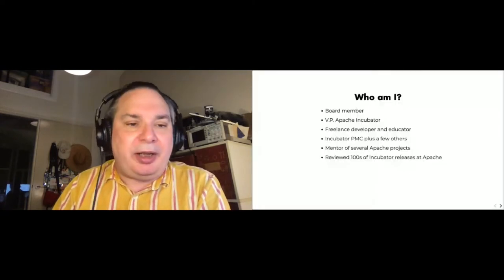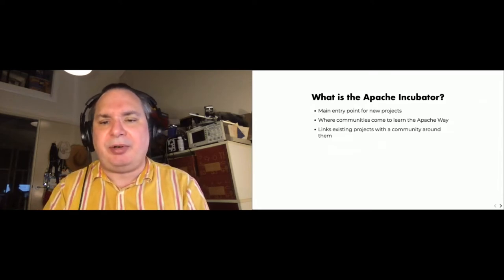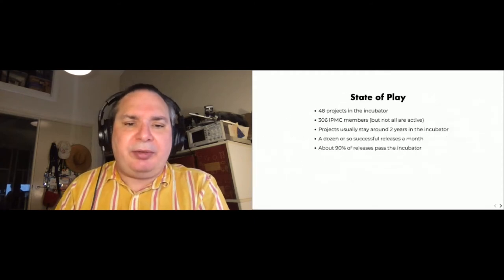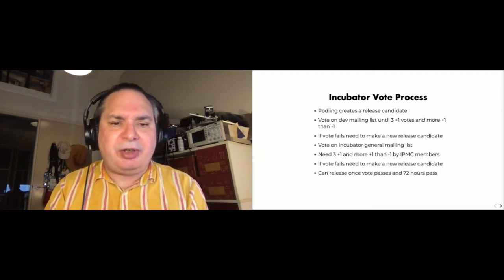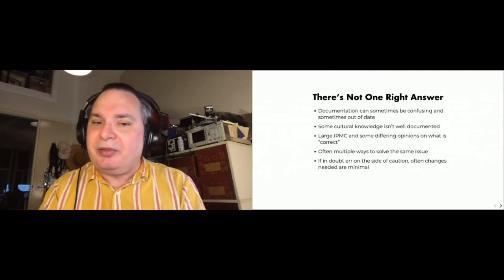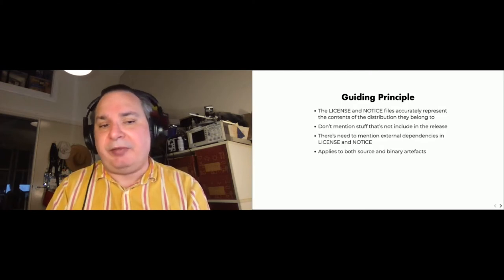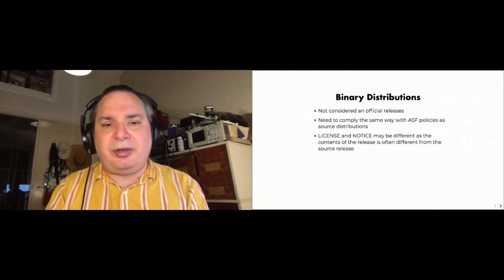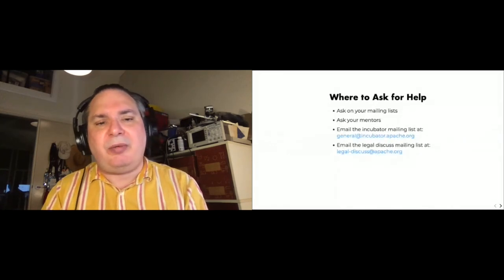How to Slide Your Release Pass the Incubator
Justin Mclean

All podling releases need to be voted on by the incubator PMC before being released to the world. I'll go through what the incubator PMC looks for in every release and what you can do to make it pass that IPMC vote and get your project one step closer to graduation. More importantly I'll cover where you can get help if you need it. In this talk, I'll describe current incubator and ASF policy, recent changes that you may not be aware of, and go into detail the legal requirements of common open source licenses and the best way to assemble your NOTICE and LICENSE files. Where possible I describe the reasons behind why things are done a certain which may not always be obvious from our documentation. I'll show how I review a release and the simple tools I use. I'll go through a worked example or two, including a fictional project called Apache Wombat, and cover common mistakes I've seen in releases.

Justin Mclean has more than 25 years’ experience in developing web-based applications and is heavily involved in open source hardware and software. He runs his own consulting company Class Software and has spoken at numerous conferences in Australia and overseas. In his free time, he's active in several Apache Software Foundation projects, including the Apache Incubator, and is a mentor for a number of their projects. He's currently the chair of the Apache Incubator and on the ASF board. He also teaches at an online college and runs the IoT meetup in Sydney.